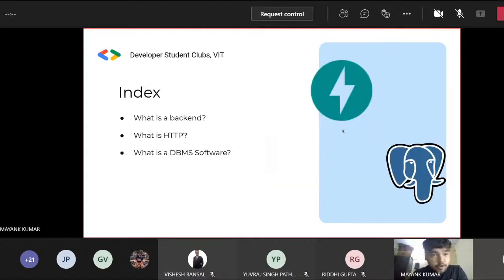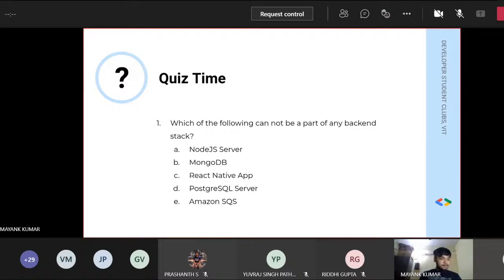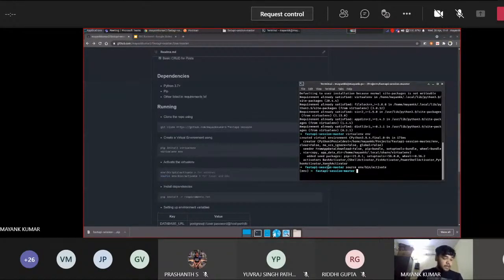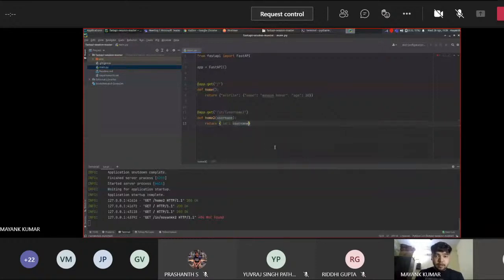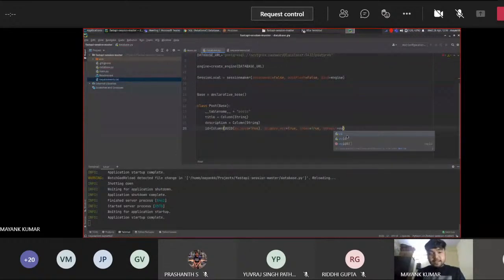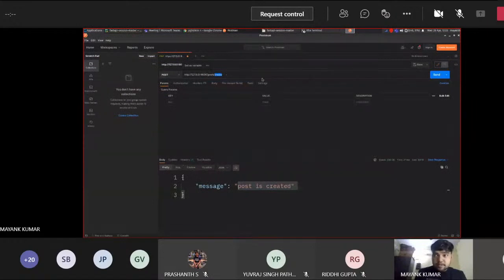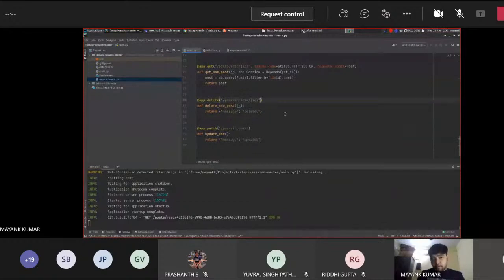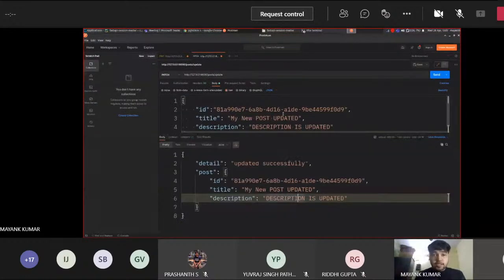DevCamp | Backend Development with FastAPI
DevCamp is a developer bootcamp by DSC-VIT, with weekly sessions starting from 17th April, 2021. Consisting of a series of interactive sessions in all possible technical domains from some of the best tech mentors in DSC-VIT. DevCamp will help you kickstart your development  journey and build a skill set for your future!

DSC-VIT brings you it’s next session in the developer bootcamp, DevCamp: Backend Development with FastAPI. This session will cover a comprehensive view on the working of backend services along with building them blazingly fast using FastAPI!